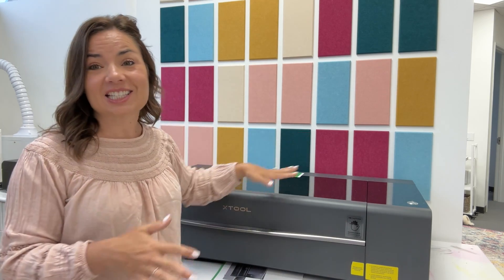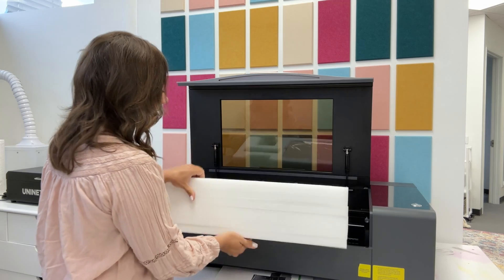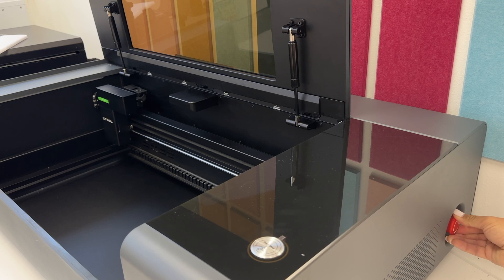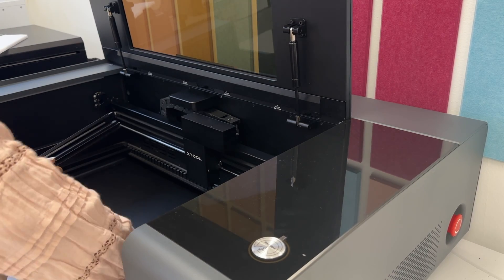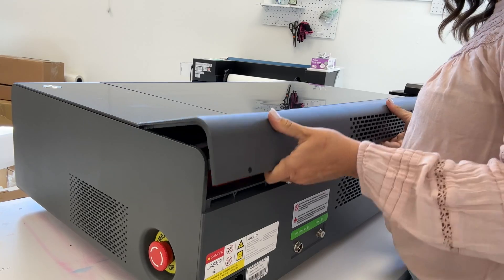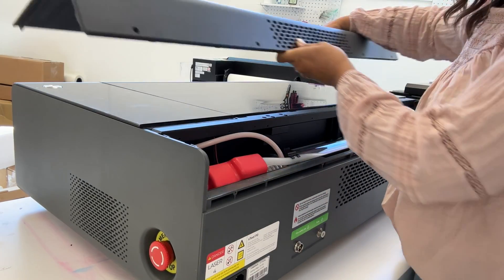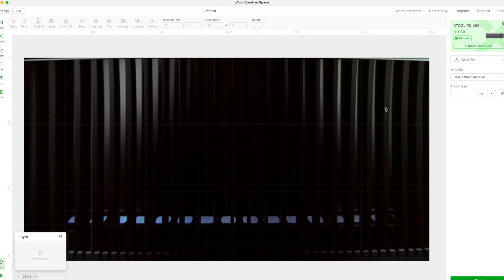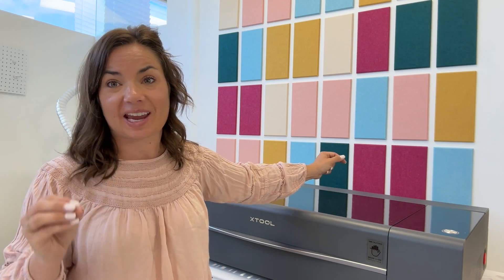XTool P2 Laser: Easy Step By Step Initial Installation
Follow along to get the XTool P2 Laser Set Up and Installed | Silhouette School Blog 😍 Step by step detailed set up help setting up the XTool P2 Shop 🔥 Exclusive XTool P2 Laser Bundles INFO and IMPORTANT LINKS!👇

Recommended XTool P2 Bundles (Get What You Need, Skip What You Don't)

Shop XTool on Amazon
XTool P2 C02 Laser Engraver and Cutter
xTool P2 C02 Laser with Riser and Rails

xTool 10W M1 Craft Laser with Riser
xTool 10W M1 Laser with Rotary

xTool 20w S1 Semi-Pro Laser

📦 The base Xtool P2 Laser Engraver includes the following in the box:

55w CO2 Laser Engraver and Cutting Machine
Xtool Creative Space Software
Power Cords
USB
Filter Tubing and Connection
1000mL AntiFreeze
Funnel
Acrylic and Wood Sample Sheets
Screw Driver

🎥 Looking for more EDITED videos from start to finish for your craft hobby or small handmade business?  🎥  How about 1:1 help? WE HAVE THAT TOO at Silhouette U!! 👇 Start Today

00:00 Introduction to Xtool P2 Set Up and Installation
00:12 Is the Xtool P2 for Hobby or Business?
00:46 What Comes in the XTool P2 Box?
01:29 Unboxing the XTool P2 CO2 Laser Engraver
03:58 Turn the Emergency Stop & Test the Movement of Laser
04:49 Installing the Lift Prisms on the P2
05:05 Removing the Cover to Access Water Tank
08:43 Adding AntiFreeze or Distilled Water to Xtool P2
10:31 Powering on the XTool P2
11:59 Installing the Filter Hose to the XTool P2
12:53 Connecting the XTool P2 to the Computer and Creative Space
13:56 Getting Started with the XTool P2